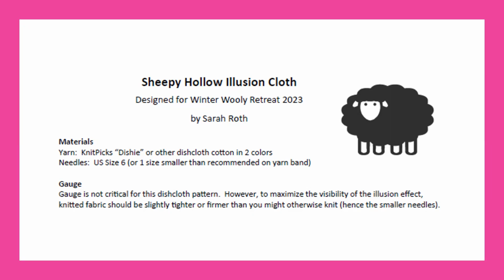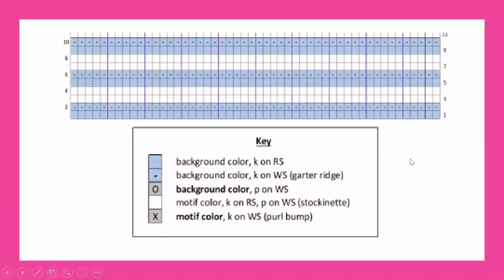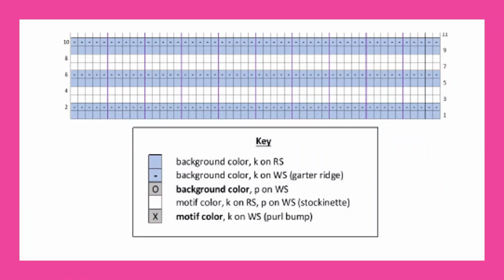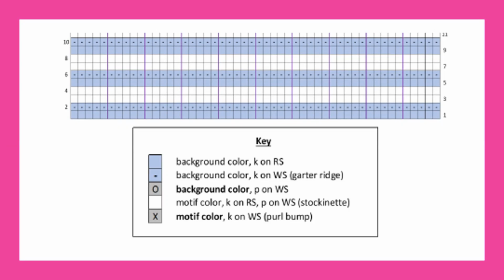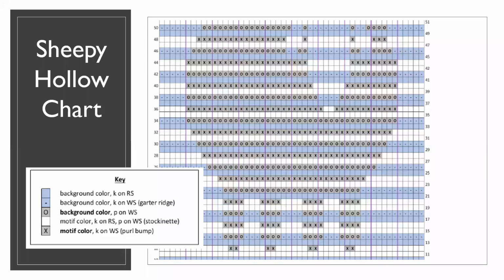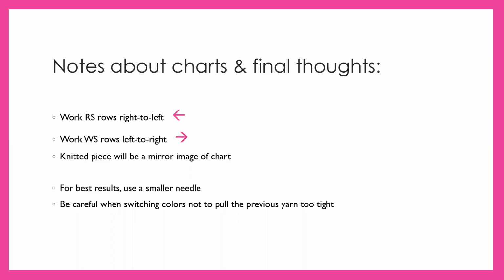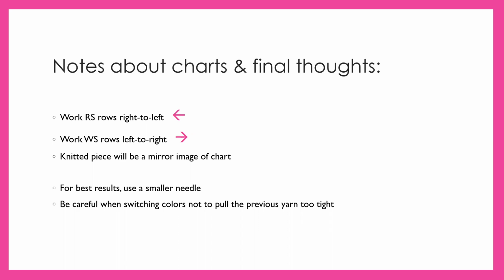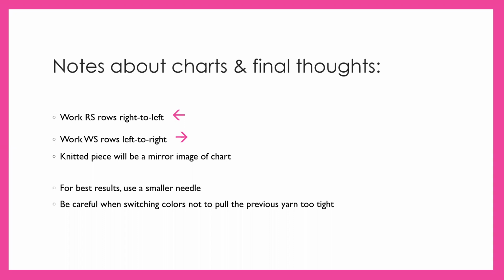February 7, 2026